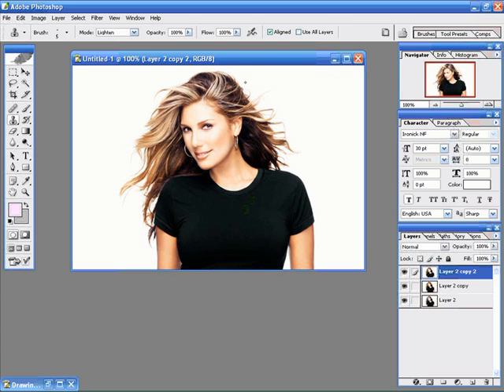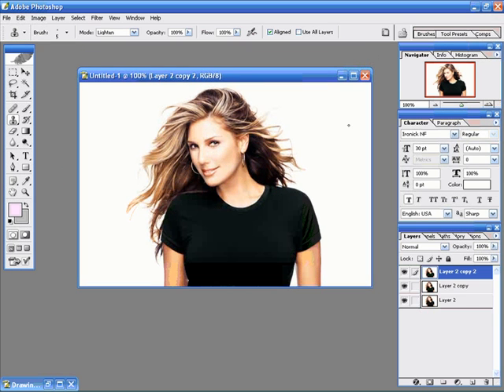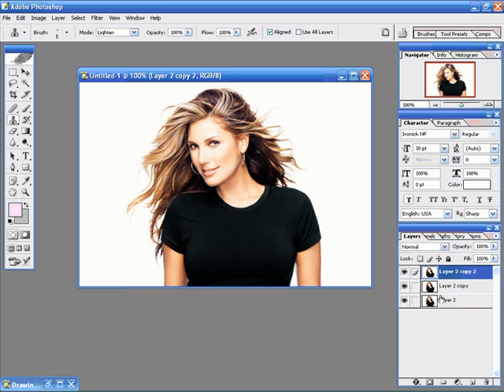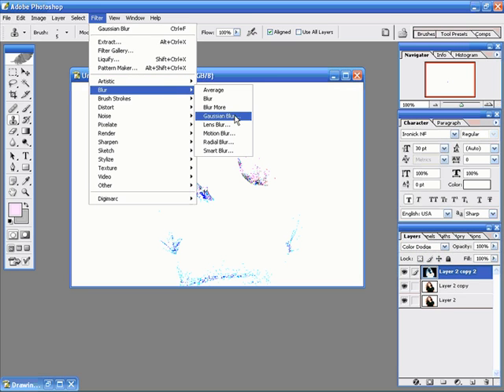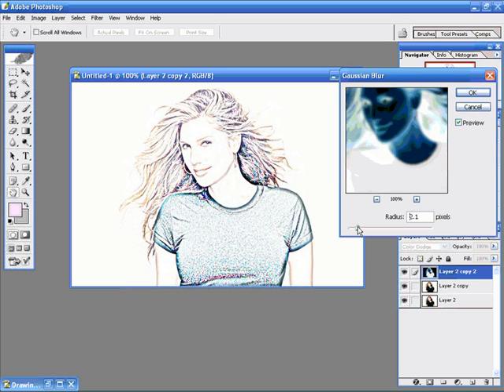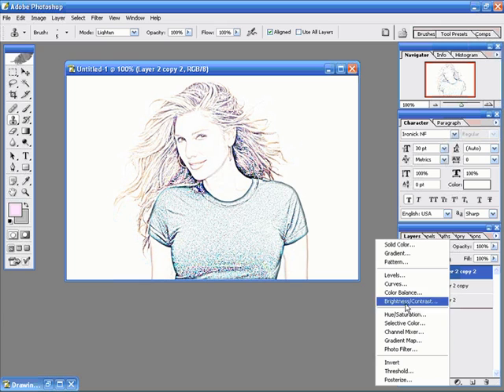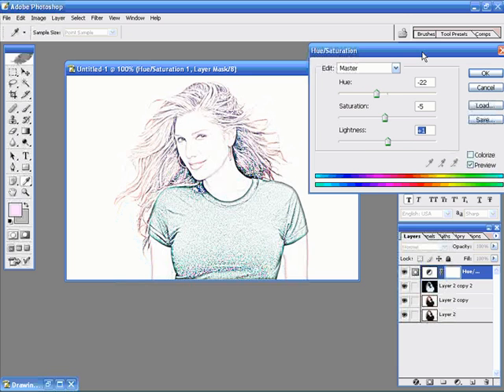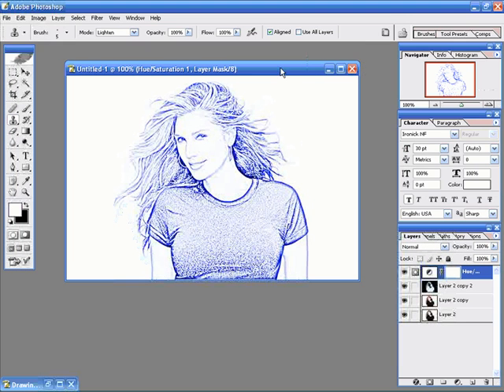Photoshop Tutorials - Photo To Line Drawing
This tutorial is just the first video of a multi video session that will show how to turn a photo into a drawing and adding a lil jazz to the image. More tutorials coming soon @ ronjr.wordpress.com